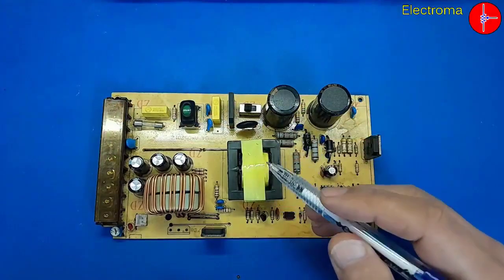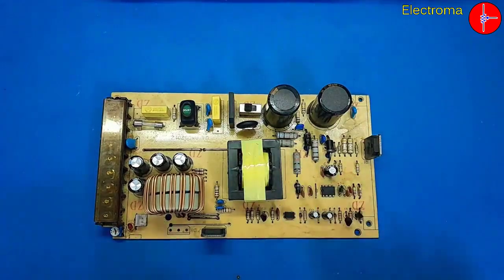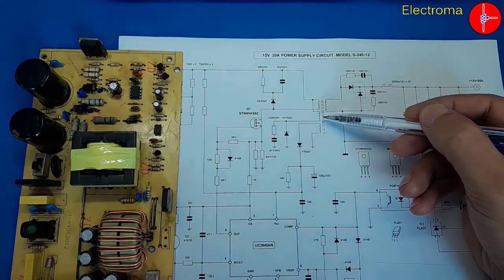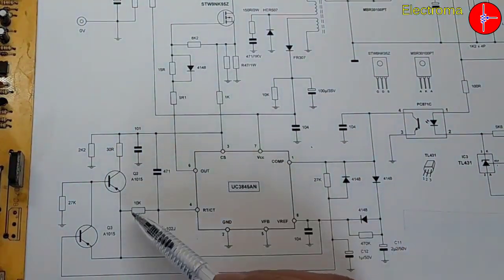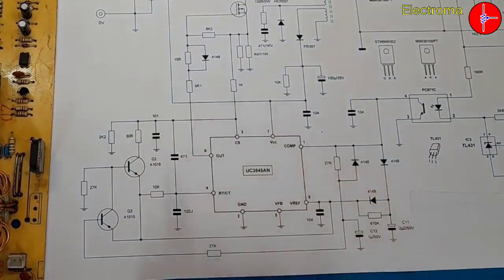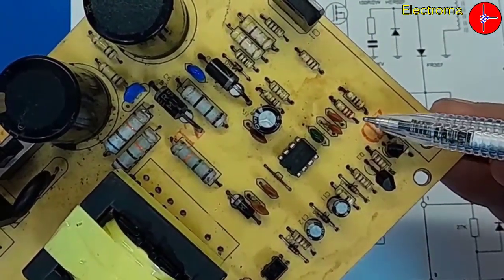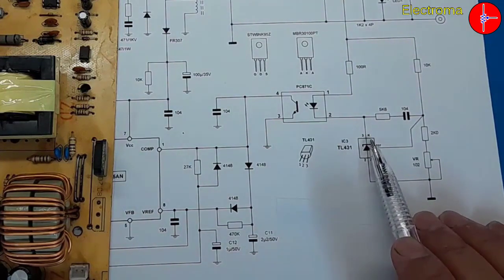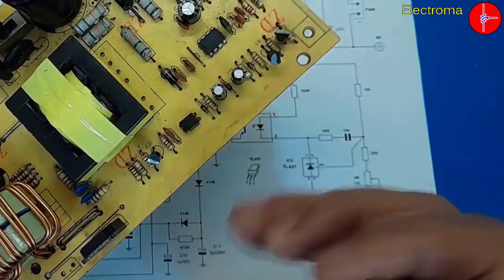3 Little Secrets in Switching Power Supplies MOSFET with Explanation in Schematic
How to analyze smps circuit with schematic help
Knowing the circuit always helps us a lot in checking the circuit's performance. If you know how a circuit works, it will be much easier to find the fault.In this power switching circuit, there are various parts that are built to improve the circuit's performance. In this video, I will tell you three things about this circuit. I hope it helps you in knowing the circuit.Switching power supplies have the same working principles. If you know the basics, you are sure to be able to analyze more switching power supplies. Learning this type of circuit is not difficult, it just takes a little time.
In the next videos we will talk more about switching power supplies.
My native language is not English, I'm sorry if I can't pronounce some words well

00:45 How the transformer works in the electronic circuit
01:57 The role of the transistor in the electronic circuit
03:47 The role of shunt regulator tl431 in electronic circuit